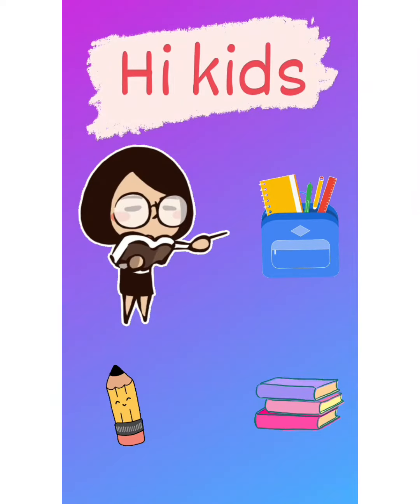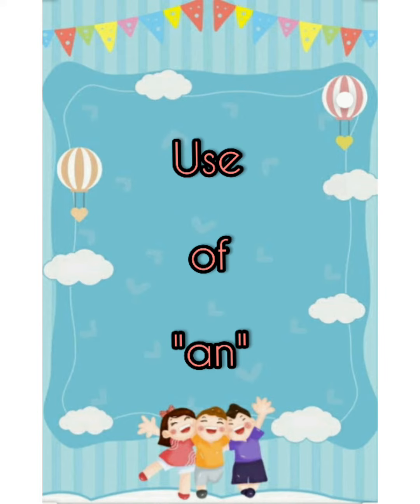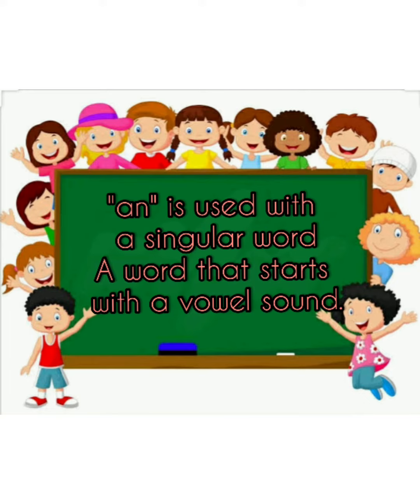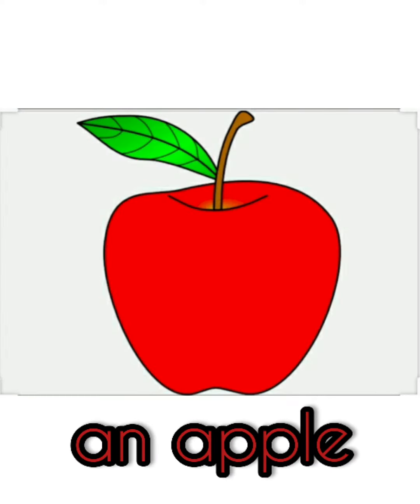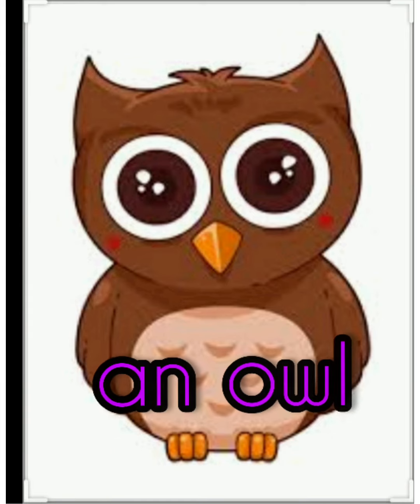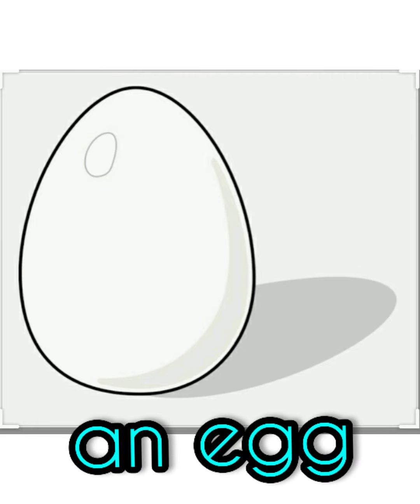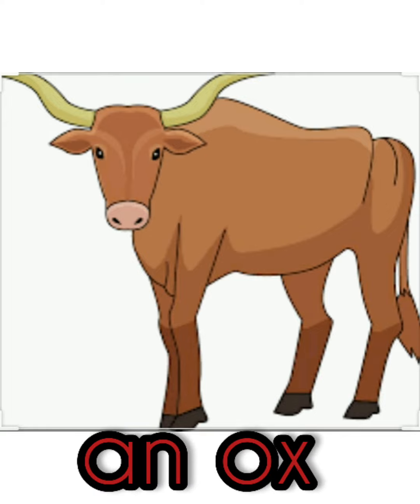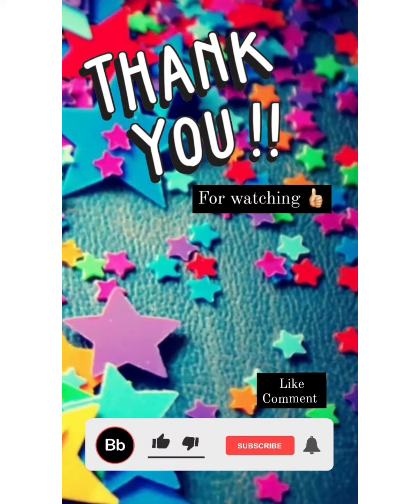Use of "an"